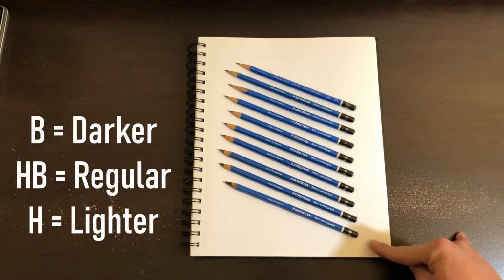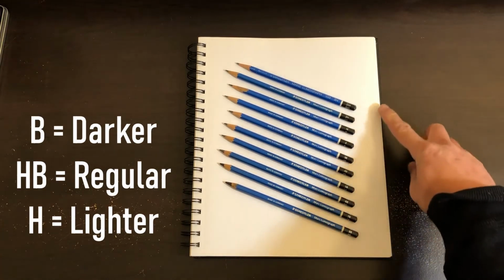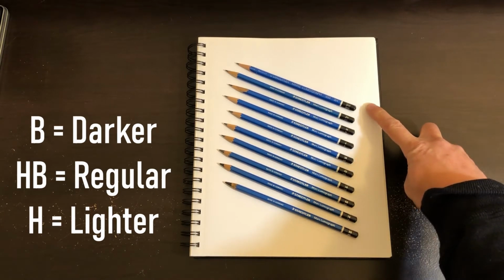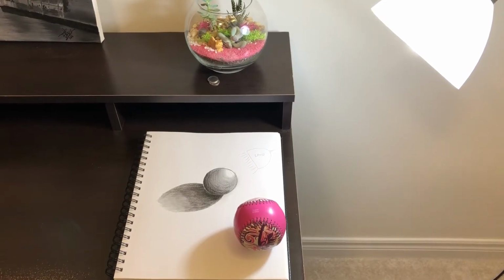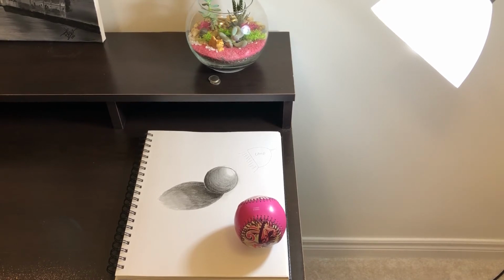Drawing Technique - Value & Shading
Materials:
- Sketch pad or white piece of paper
- Pencils of different grades, charcoal sticks or graphite sticks

Value is one of the elements of arts and design. Value refers to the lightness and darkness of your object. In this video, you will create a "Value Scale" and learn how to use it on your drawing.